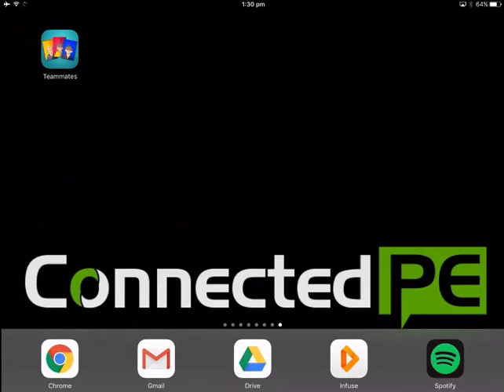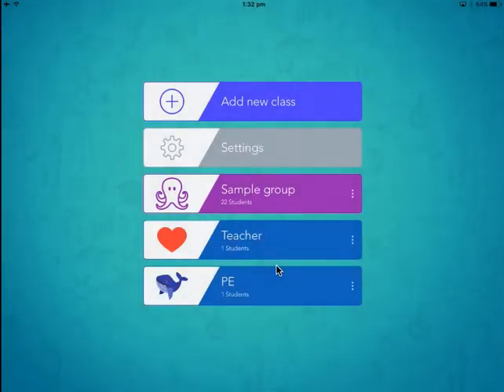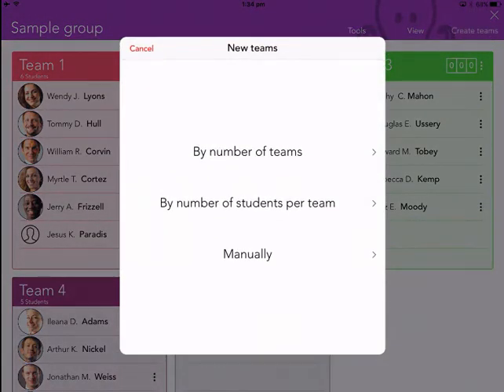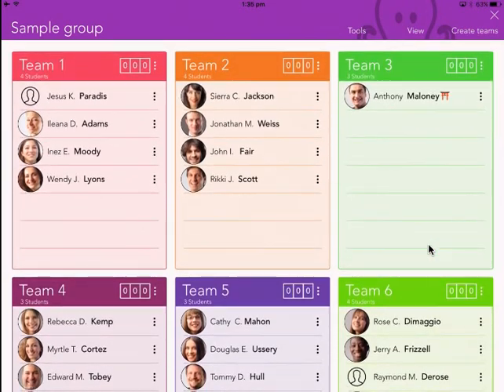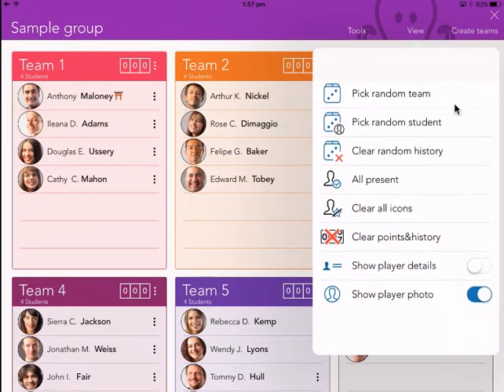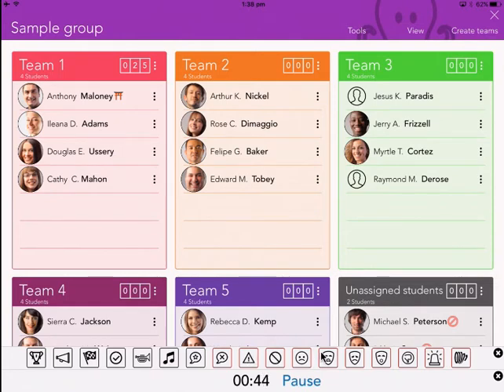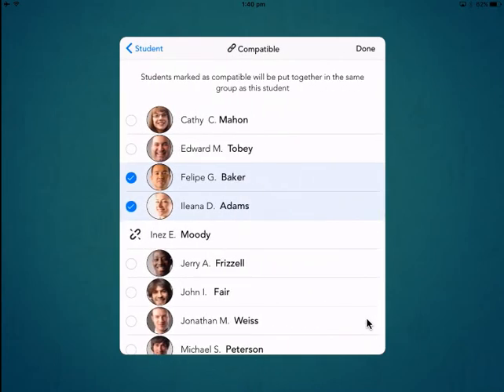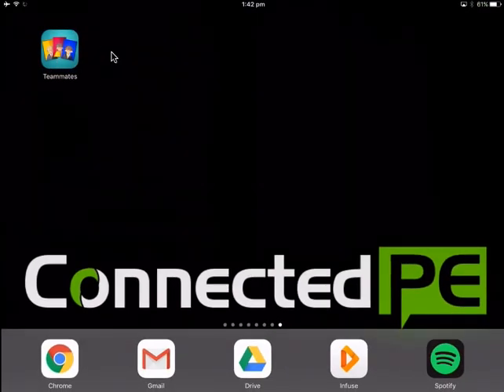Using Classroom Teammates App in PE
From the incredible team behind the app 'iDoceo' comes this brand new Team Generation app that is without a doubt the most feature packed in its niche. Simply start by Import students from a CSV/XLS file, from Google Classroom, from your contacts, from iDoceo and have your teams ready right away.